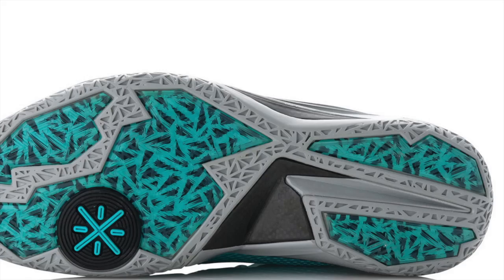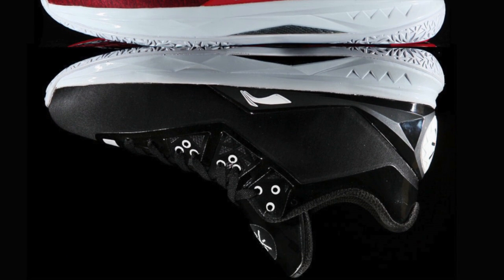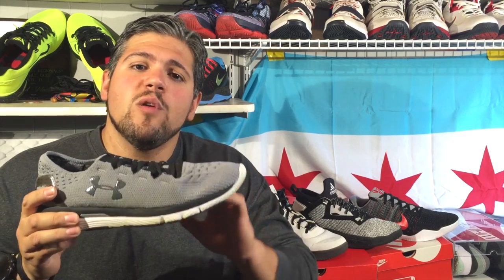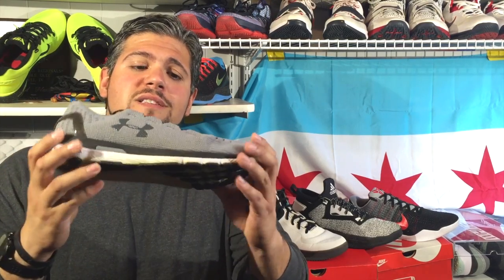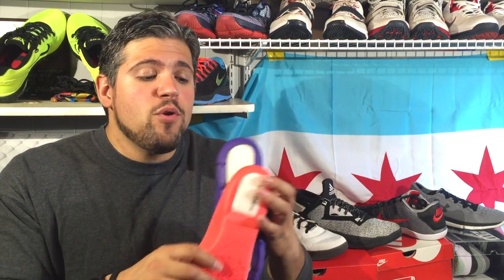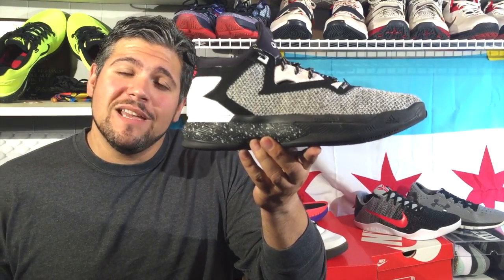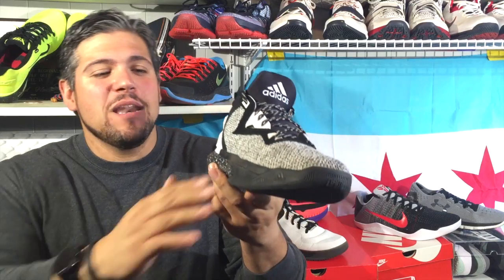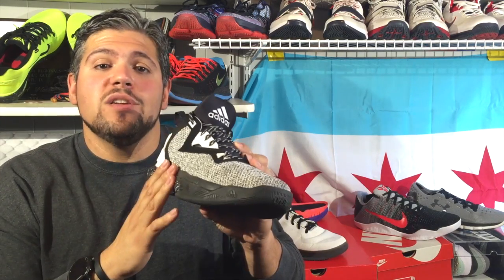Performance Gearz: Top 5 Cushioned / Responsive Setups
Performance Gearz: Top 5 Cushioned and Responsive Setups- That Perfect Compromise